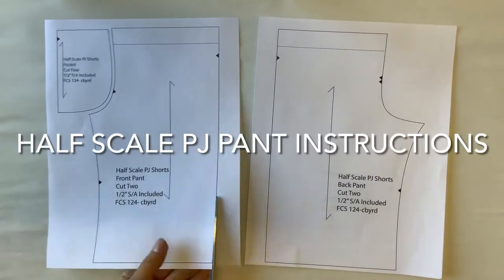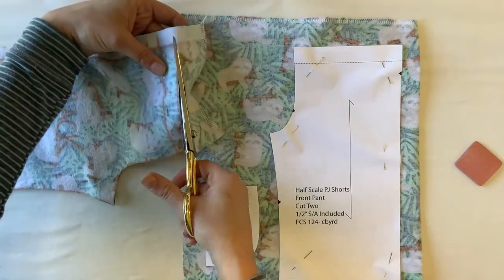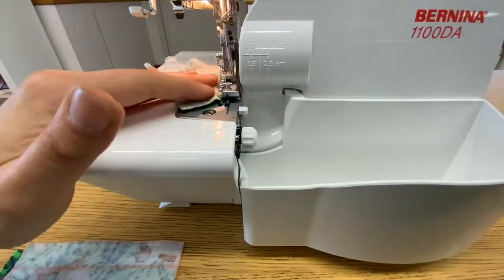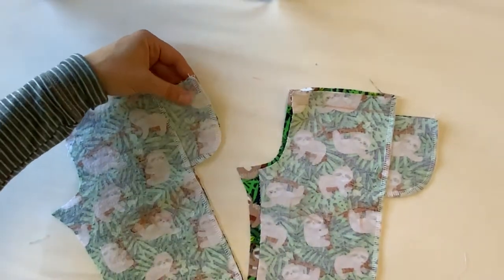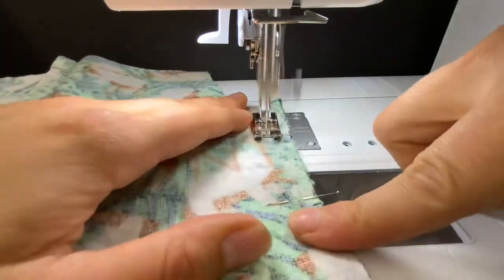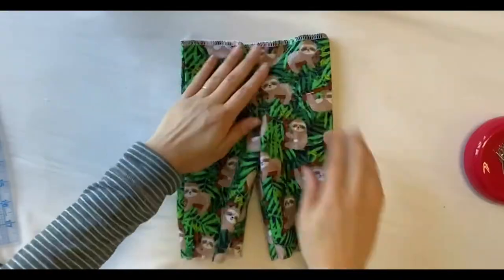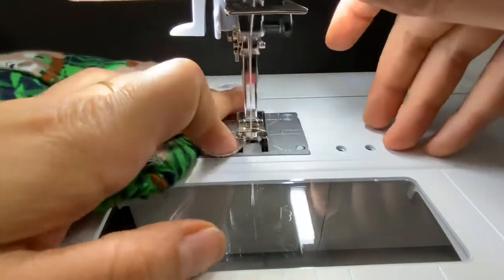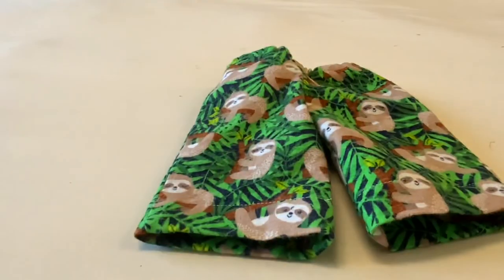Half Scale PJ Pant Instructions